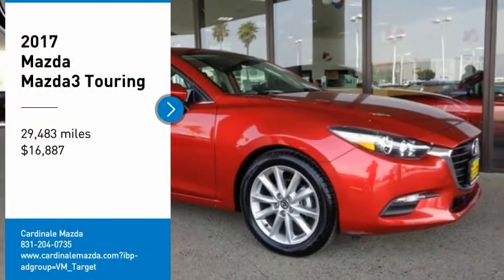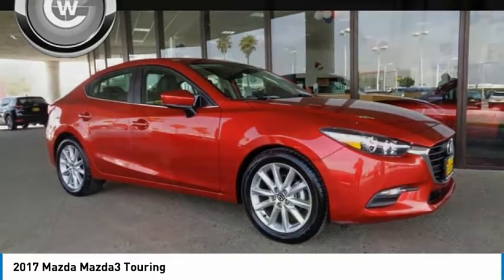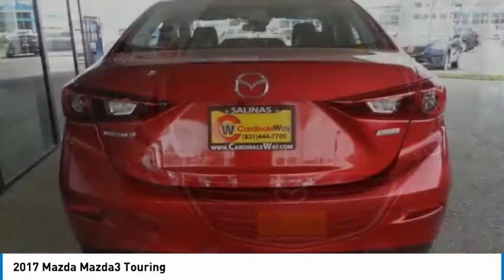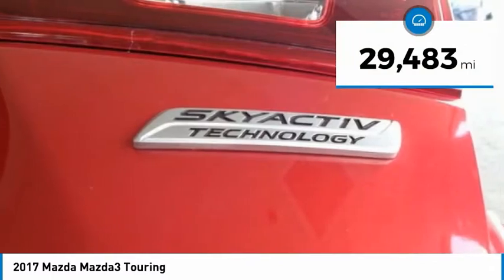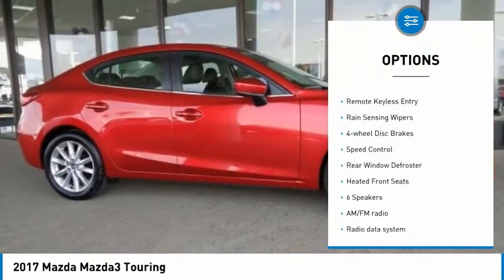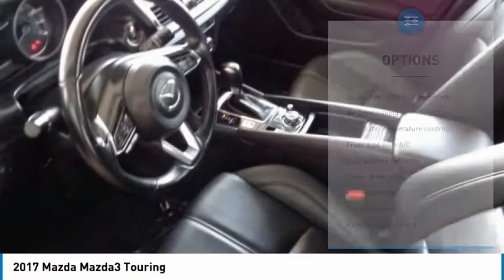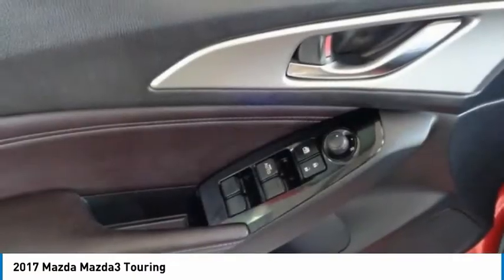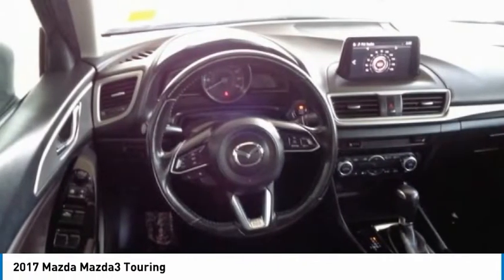2017 Mazda Mazda3 Touring FOR SALE in Salinas, CA P14340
Cardinale Mazda
500 Auto Center Circle

Want us to come to you? No problem! In case we missed a picture or a detail you would like to see of this 2017 Mazda3, we are happy to send you A PERSONAL VIDEO walking around the vehicle focusing on the closest details that are important to you. We can send it directly to you via text or email. We look forward to hearing from you!  Certified. Odometer is 11729 miles below market average! Automatic temperature control, Blind spot sensor: Blind Spot Monitoring warning, Exterior Parking Camera Rear, Heated door mirrors, Heated front seats, Power driver seat, Rain sensing wipers. CARFAX One-Owner. Clean CARFAX.  28/37 City/Highway MPG Mazda Certified Pre-Owned Details:      Includes Autocheck Vehicle History Report with 3 Year Buyback Protection     Transferable Warranty     160 Point Inspection     Roadside Assistance     Powertrain Limited Warranty: 84 Month/100,000 Mile (whichever comes first) from original in-service date     Vehicle History     Warranty Deductible:  0     Limited Warranty: 12 Month/12,000 Mile (whichever comes first) after new car warranty expires or from certified purchase date  Awards:     2017 KBB.com Brand Image Awards  We develop outstanding relationships where everyone wins! If you are in the market for a new or pre-owned vehicle, do yourself a favor and stop by our dealership in Salinas to see what we can do to help with your needs. Serving the local Salinas, Seaside, Carmel, Pacific Grove, Gilroy, Hollister, Marina, Monterey and Central Coast areas.  Vehicle price and availability are subject to change without notice.